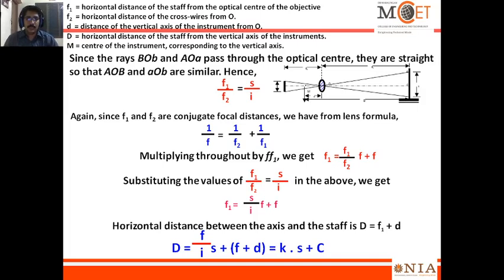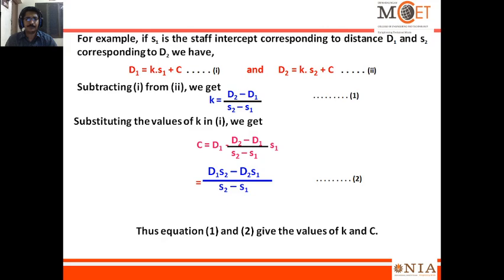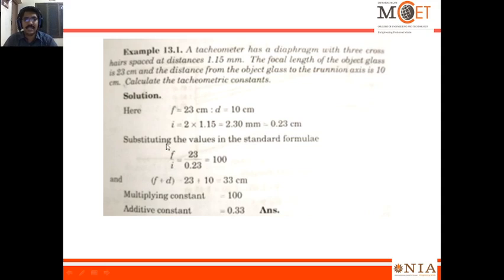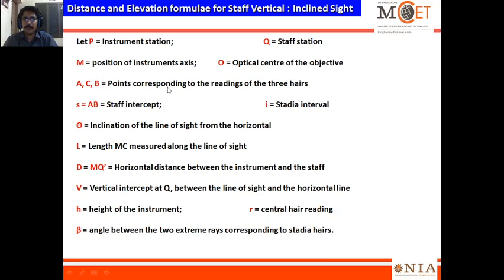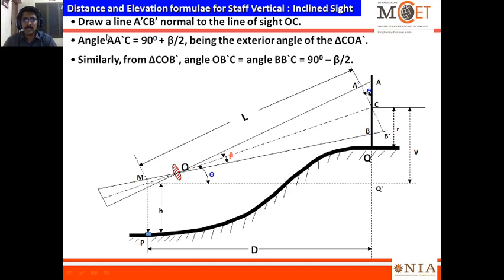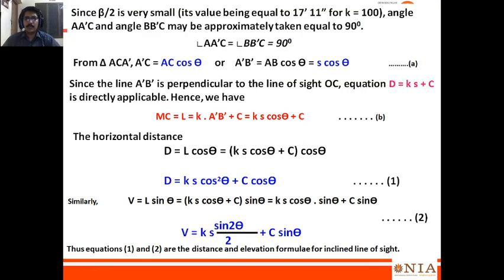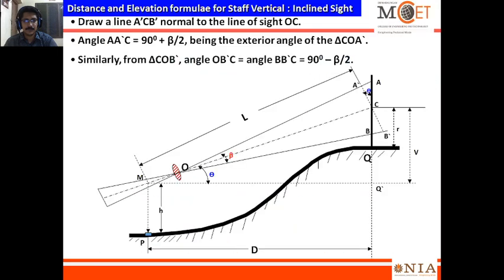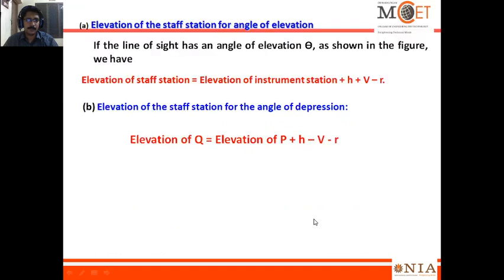044 Constant and Distance formula for inclined line of sight